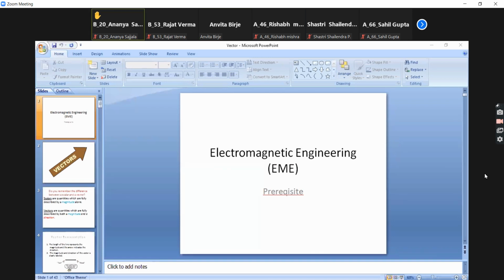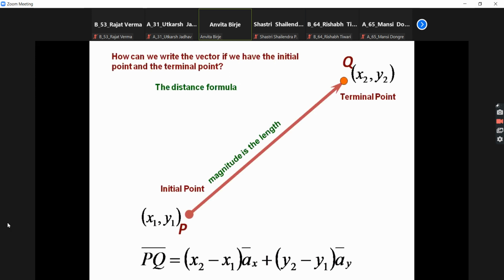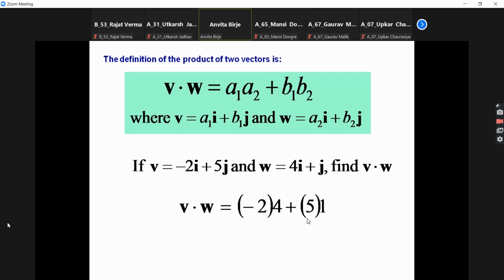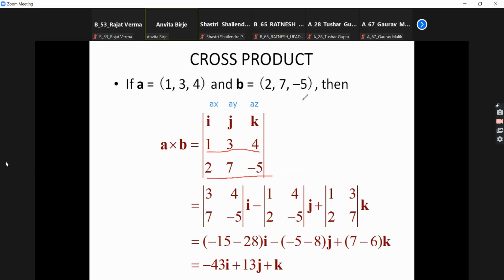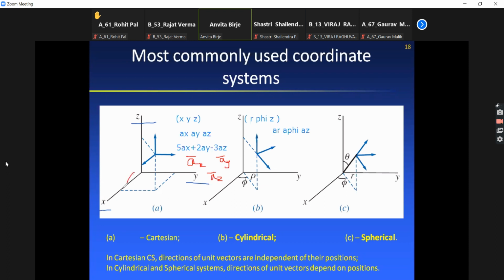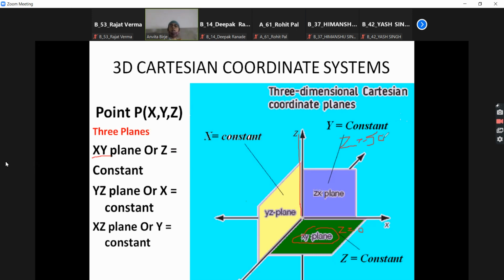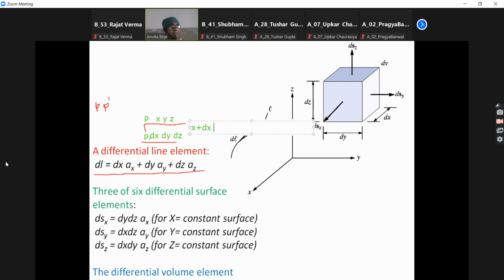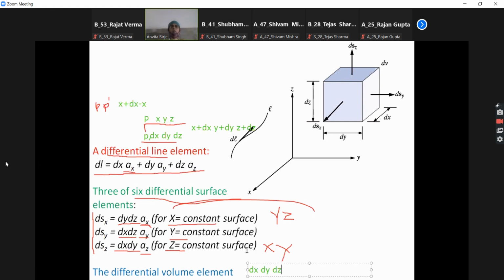EME lec day 1